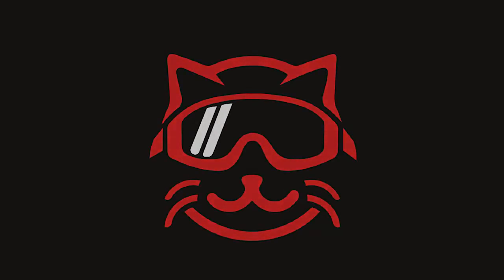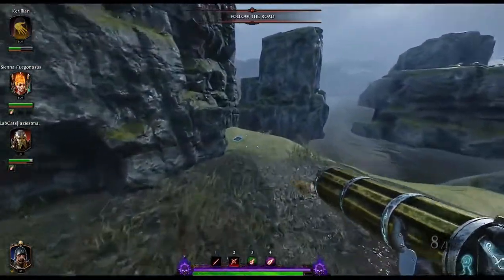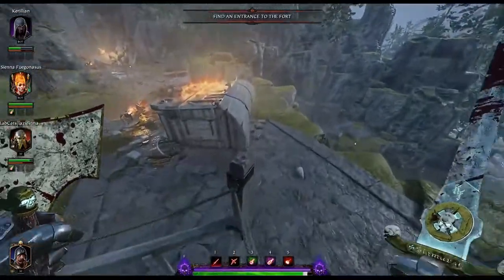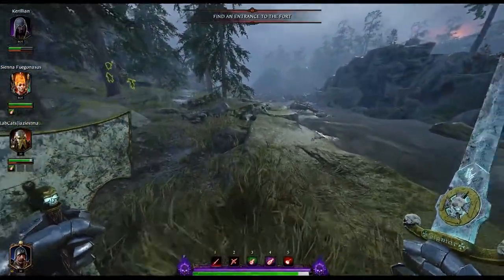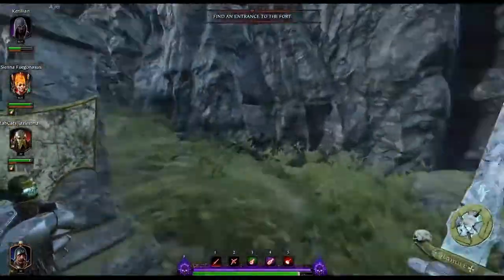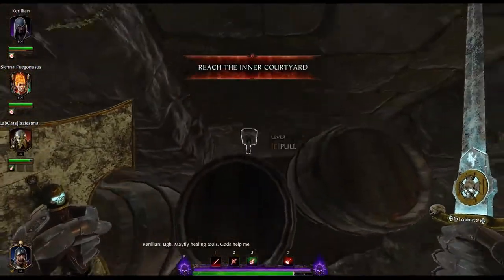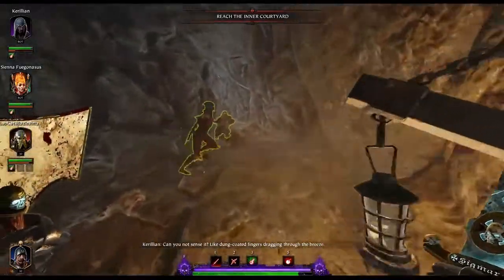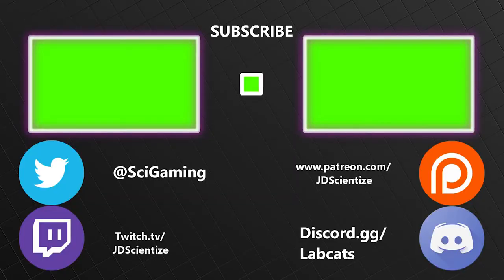Vermintide 2 Tome and Grim Locations: Fort Brachsenbrucke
Tome 1: 0:10 At the very beginning of the map head down towards the water and follow it along to the right. Once you've reached the hut, which may or may not be open depending on RNG, head left towards the river again. The book will be on your left tucked up against the rocks.

Tome 2: 0:24 The second tome is after you've gone around the burning wagons and through the small cave. The convoy laying before the broken is a jump quest. Climb up the back most cart and jump between them until you reach the rocks at the end. On top of these rocks is the second tome.

Grim 1: 0:44 The first grim is after the burning convoy, jump down by the river and follow the rock wall on your left. This'll lead to a small jump to another rock, that usually has medical supplies on or next to it, and then another small jump to the left again and into some bushes. Through here is a straight, albeit fairly long walk up to a grave site and the first Grim.

Grim 2: 1:08 The second grim is after the path branches again and brings you to a small stone room under the keep with boxes piled up, an elevator and usually medical supplies on the table. The boxes piled against the middle structure, the elevator, have a switch behind them that pills the rope and the elevator up. Under this platform is a box with the second Grim.

Tome 3: 1:28 The third tome is immediately after the stone room under the keep. When you come out under the wall take a right instead of the pathway left leading up the the fight in the castle walls. There's a couple bushes here and the tome just around the corner.

Discord.gg/labcats